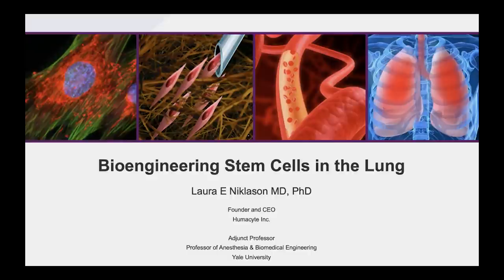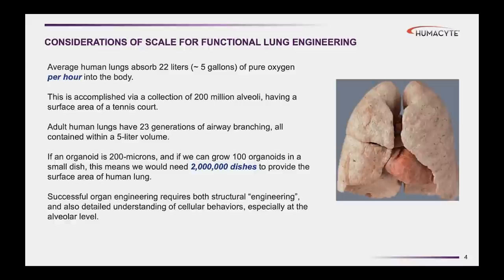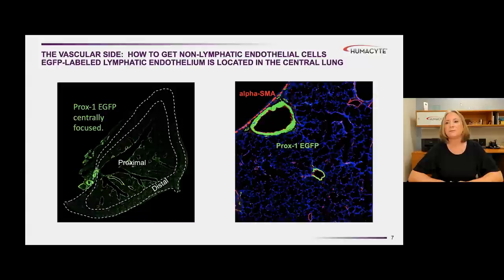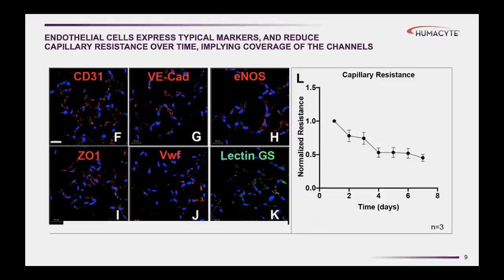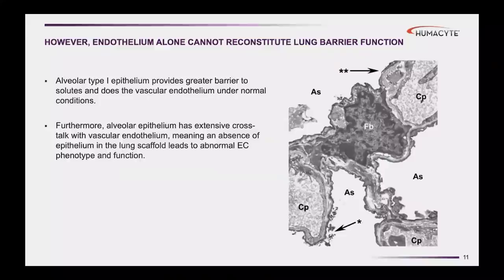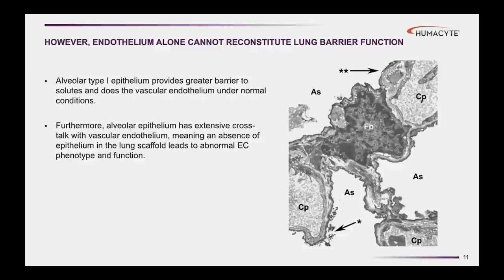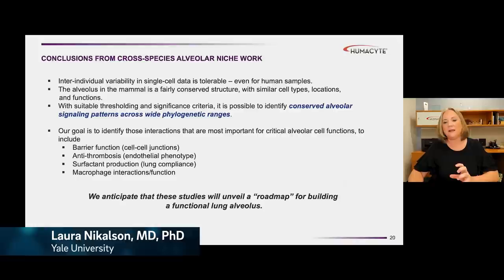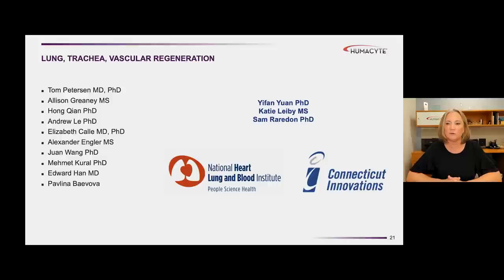Bioengineering Stem Cells in the Lung with Laura Niklason - Sanford Stem Cell Symposium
What are the obstacles that stand between us and engineering functional lungs? Laura Niklason, MD, PhD outline the promises and challenges of lung regeneration. She details current studies that may unveil a roadmap for building functional lung aveolus. [3/2022] [Show ID: 37580]